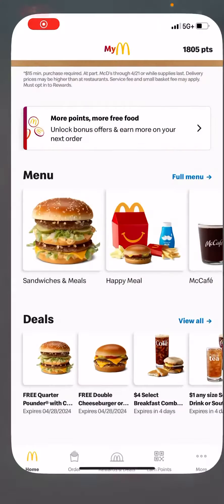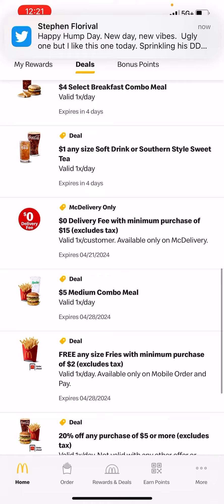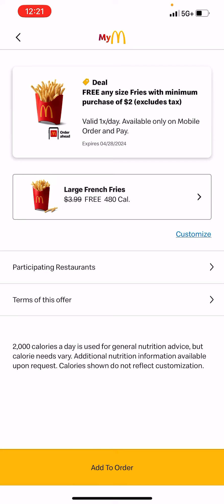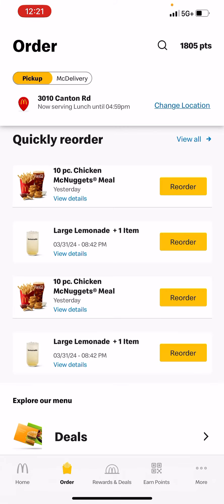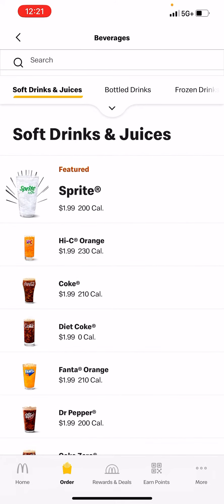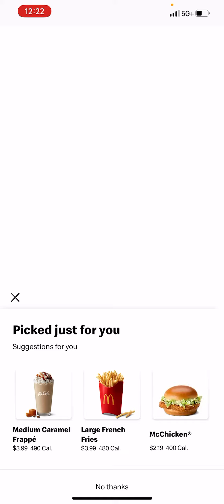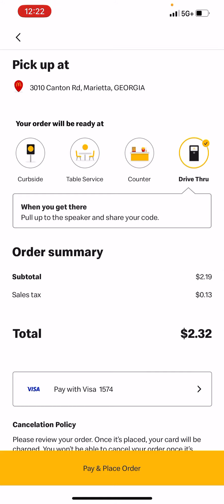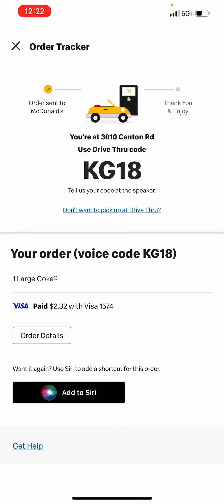McDonald’s Mobile App - I’m Loving It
In this video, you will see how easy it is to use the McDonald’s mobile app.  I’m loving it!